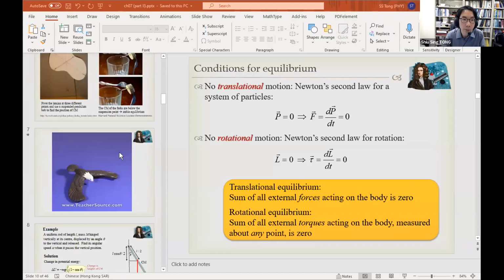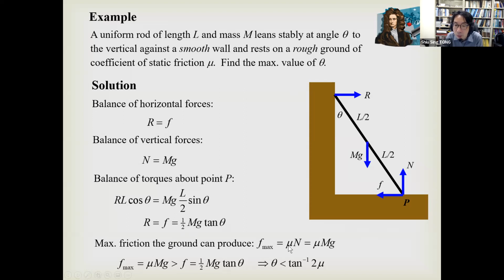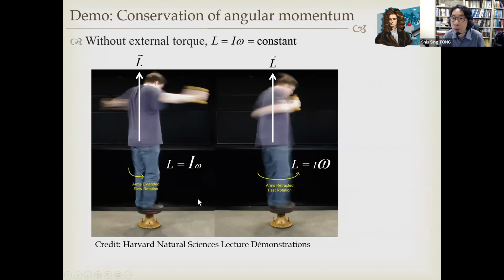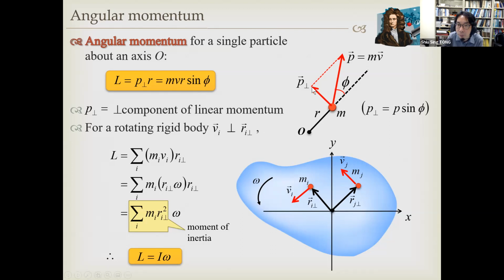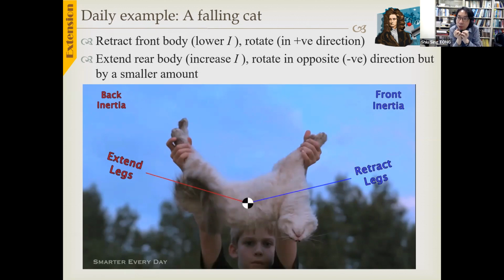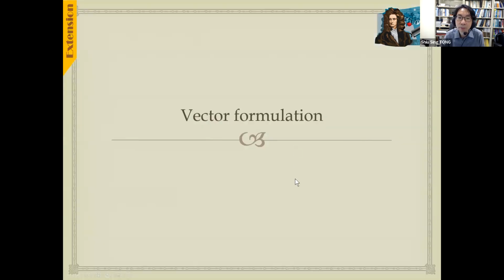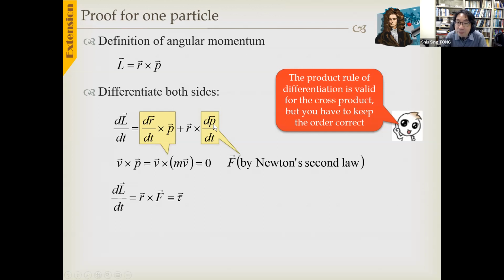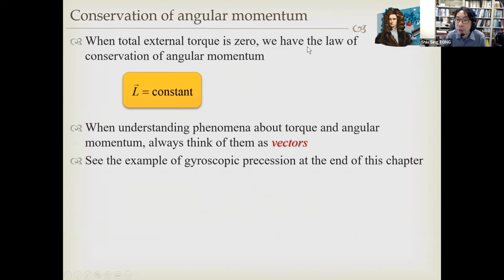GMT20220315 032809 Recording 1920x1080